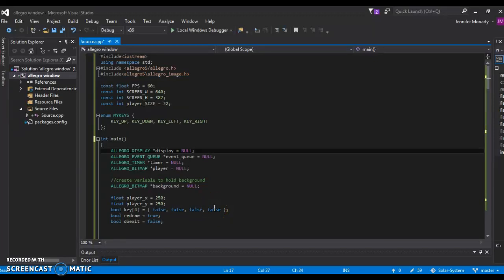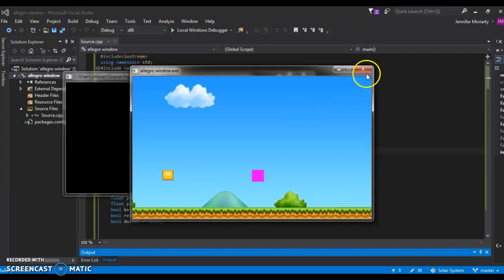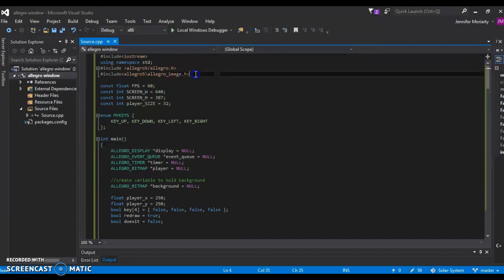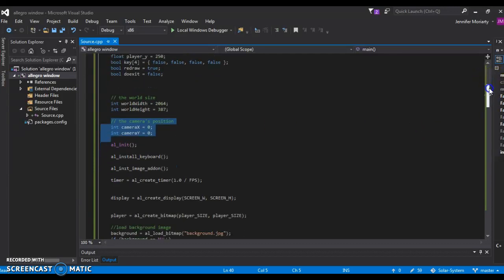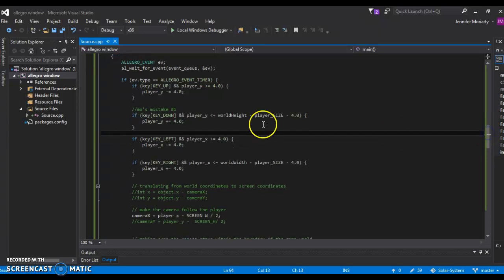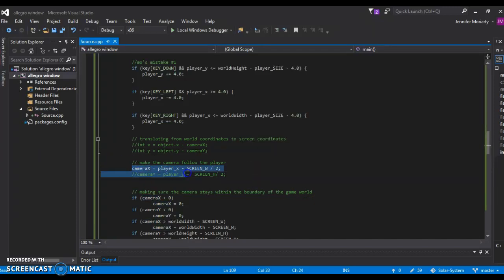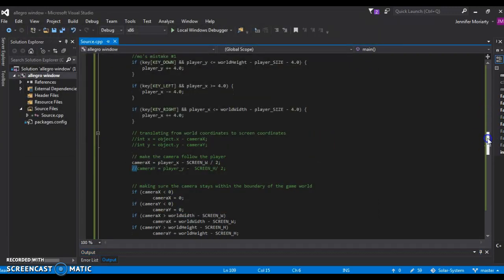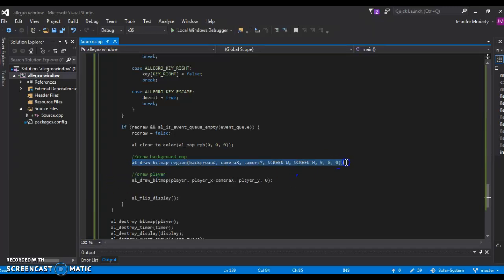Camera Window for Allegro